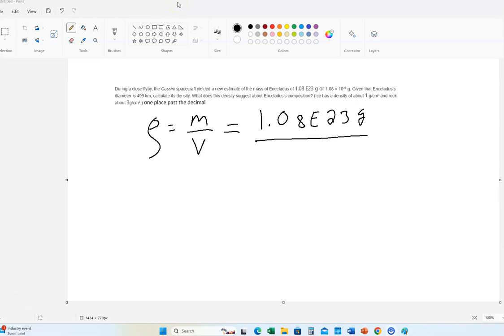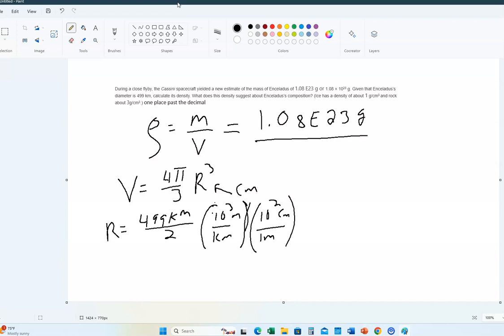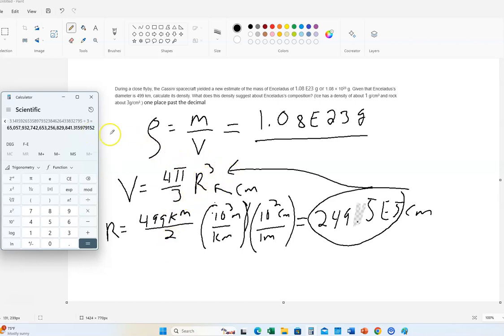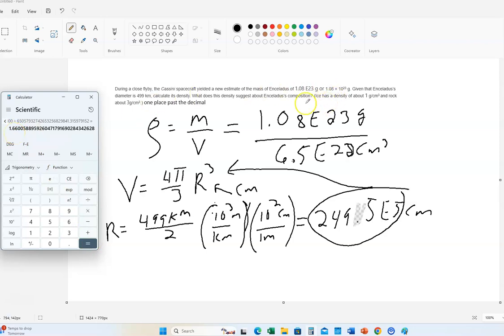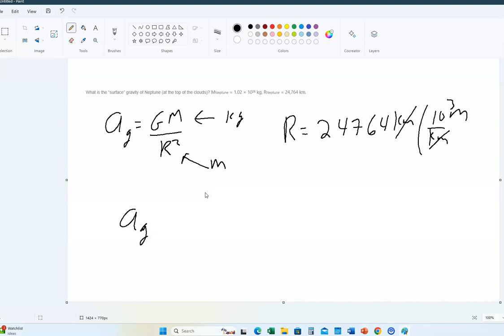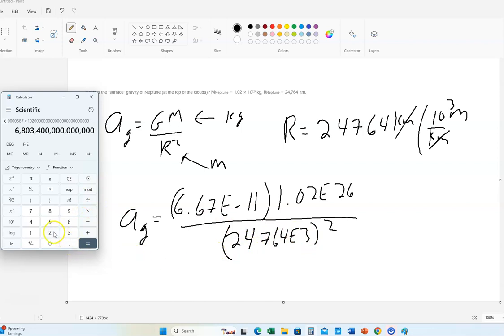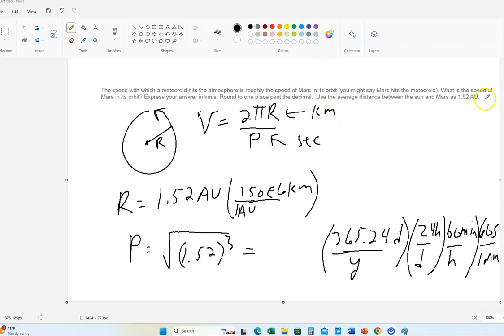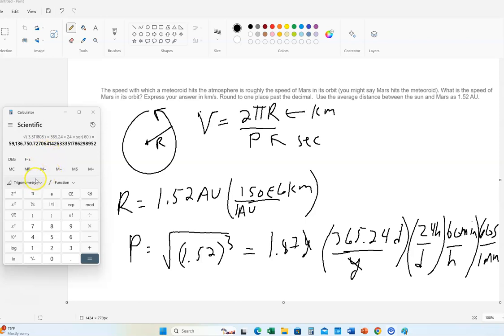CHs9 11probs8 10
TCTC AST101 Chs9-11 probs8-10